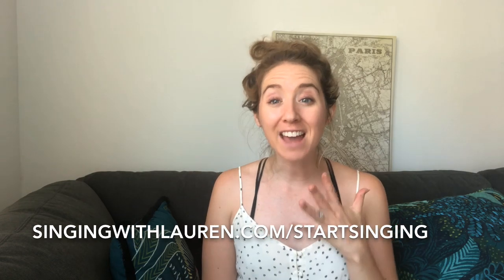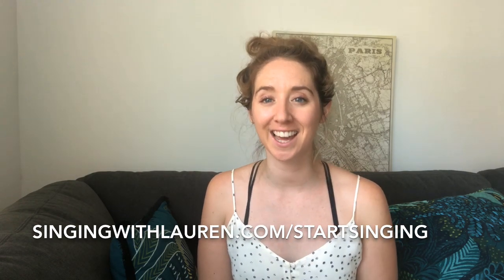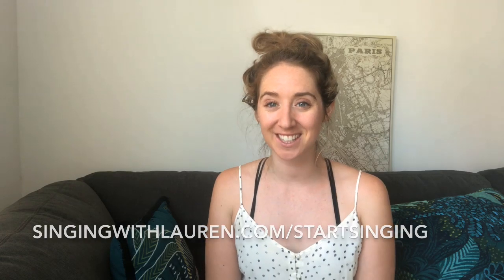What is the Larynx? | Singing with Lauren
Hey Singing Babes! What the heck is the Larynx? Can it move? Where should it be when your singing?  Today we are covering all of the above, and I'm giving you three exercises to get your larynx in optimal position for singing.

Say hi and duet with me on TikTOk!